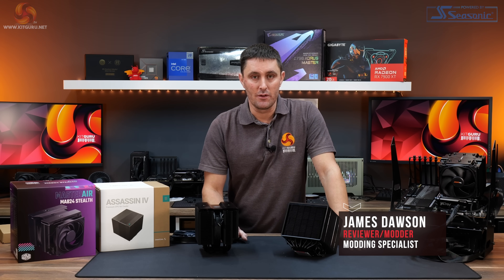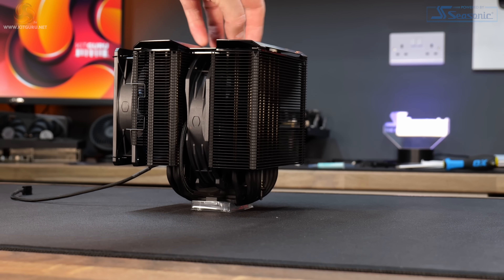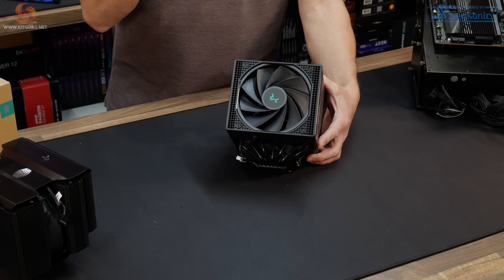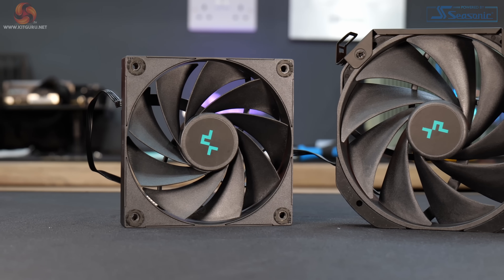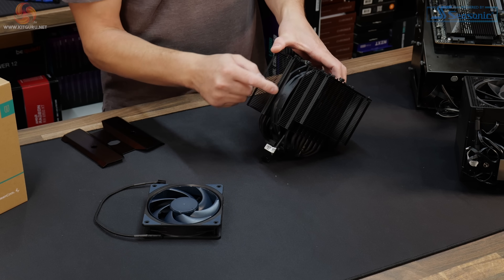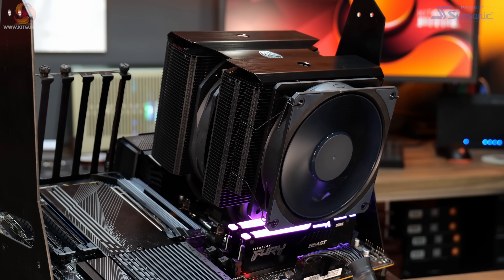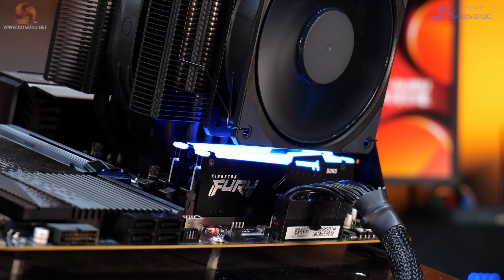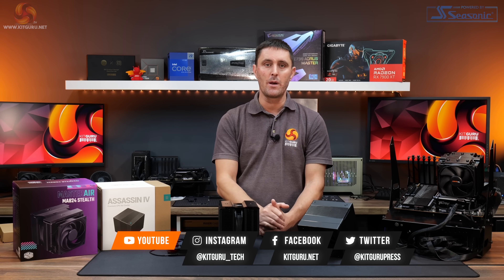Cooler Master MA824 Stealth vs Deepcool Assassin IV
We have reviewed several AIO coolers on the channel in recent months but today it’s the return of air coolers as we have two very similar spec and similar priced big dual tower air coolers to review so instead of an individual review for each cooler, we are putting these two head to head to find out which one is the best. read more

00:00 Start
00:37 Pricing
01:13 Assassin IV technical details
01:46 MA824 Stealth technical details
02:50 Assassin IV accessories box
03:37 MA824 Stealth accessories box
04:25 Assassin IV close look
07:37 MA824 close look
10:08 Installation process
11:55 Testing the coolers
12:25 Noise Output
12:53 Thermal performance / 40dBa
13:56 James thoughts on the coolers

CM MA824 Stealth – Available now - MSRP – £89.99 – Actual Price £99.99 Scan. co.uk
Deepcool Assassin IV – Available now MSRP - £84.99 – Actual Price £84.98 Scan.co.uk

Deepcool Assassin IV Features:
• Seven 6mm diameter heatpipes heat pipes
• Dual aluminium black-coated heatsink fin stacks
• 120mm and 140mm Deepcool FDB fans
• Unobstructed RAM clearance on AMD AM4/AM5 and Intel LGA 1700/1200/115X desktop platforms.
• Total height of 164mm for improved compatibility.
• Heatsink-mounted switch for swapping between Performance and quiet modes.
• Optional 3rd fan bracket included
Specification:
• CPU Socket Compatibility – LGA1700, LGA1200, LGA1151, LGA1150, LGA1156, LGA1155, AM5, AM4
• Dimensions (L x W x H) - 144×147×164 mm(L×W×H)
• Heat Sink Material – 7 x Ø6mm Heat Pipes, Aluminium Fins
• Fan Dimensions (L x W x H) - 140×140×25 mm(L×W×H) / 120×120×25 mm(L×W×H)
• Fan Speed – 500-1700 RPM±10% (performance mode)
• Fan Airflow - 79.1 CFM / 58.06 CFM (performance mode)
• Fan Pressure - 2.44 mmH₂O / 2.1 mmH₂O (performance mode)
• Fan Noise Level - ≤29.3 dB(A) (performance mode)
• Fan Bearing Type - Fluid Dynamic Bearing
• Fan Power Connector - 4-Pin (PWM)
• Warranty - 6 years
Heatsink:
• Solid copper base
• 7 x 6mm heat pipes
• Dual aluminium fin stacks
• Overall height of 164mm
Fans:
• 120mm and 140mm Deepcool FDB fans
• Fan speed – 500 – 1700 RPM (Performance Mode) 500 – 1350 (quiet Mode)
• Max airflow - 79.1 CFM / 58.06 CFM (performance mode)
• Max Pressure - 2.44 mmH₂O / 2.1 mmH₂O (performance mode)
• Max noise – 29.3dBA (performance mode)
• Connector – 4-pin PWM

MA824 Stealth Features:
• Eight New Superconductive Composite heat pipes – different internal texture at the bottom and top of the pipe for improved heat dissipation -  fine texture at the bottom on the evaporator side and coarse texture at the top on the condenser side.
• Uses two fans - one 135mm central and a 120mm front Mobius series fan.
• All back stealth design.
• 120mm front fan allows for Maximum RAM clearance of 42mm for improved compatibility.
• Pre-applied high-performance thermal paste.
• Compatible with all current desktop CPU platforms including Intel LGA1700/1200/115X and AMD AM4/AM5.
• 5 year warranty
Cooler Master MA824 Stealth Specification:
• Dimensions (L x W x H) - 162.2 x 150.6 x 165.6 mm
• Heat Sink Material - 8 Heat Pipes, Aluminium Fins
• Fan Dimensions (L x W x H) - 135mm Fan: 135 x 135 x 26 mm, 120mm Fan: 120 x 120 x 25 mm
• Fan Speed - 135mm Fan: 0-1550 RPM ± 15%, 120mm Fan: 0-1950 RPM ± 15%
• Fan Airflow - 135mm Fan: 63.6 CFM (Max), 120mm Fan: 63.1 CFM (Max)
• Fan Pressure - 135mm Fan: 1.92 mmH₂O, 120mm Fan: 2.69 mmH₂O
• Fan Noise Level - 135mm Fan: 24.6 dBA (Max), 120mm Fan: 22.6 dBA (Max)
• Fan Bearing Type - Loop Dynamic Bearing
• Warranty - 5 years
Radiator:
• N/A
Pump:
• N/A
Heat sink:
• 8 Superconductive Composite heat pipes
• Large solid copper base plate

Fans:
• 135mm and 120mm Mobius fans
• Fan speed - 135mm Fan: 0-1550 RPM / 120mm Fan: 0-1950 RPM
• Max airflow - 135mm Fan: 63.6 CFM / 120mm Fan: 63.1 CFM
• Max Noise - 135mm Fan: 24.6 dBA / 120mm Fan: 22.6 dBA
• Max Pressure - 135mm Fan: 1.92 mmH₂O / 120mm Fan: 2.69 mmH₂O
• Connector – 4-pin PWM

Test System Spec:
• CPU: AMD Ryzen 9 7950X
• Motherboard: Gigabyte X670 Aorus Elite AX
• Memory: 32GB Kingston Fury FK560C36BBEAK2-32 DDR5-6000
• Graphics card: Gigabyte RX 6700 XT Gaming OC
• Storage: 500GB Corsair MP600 PCIe Gen4 NVME M.2 SSD
• Power Supply: Seasonic Prime TX-1000
• Chassis: Open Test Bench
• Thermal Compound: Arctic MX-6
• Operating System: Windows 11 Version 22H2